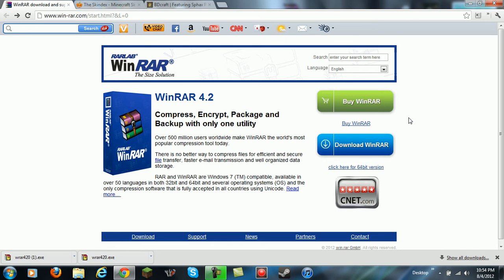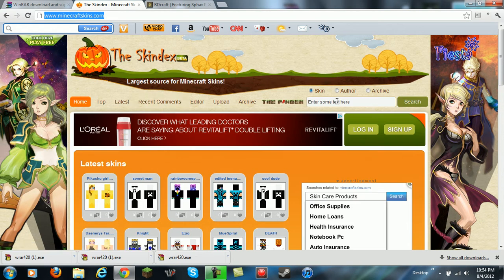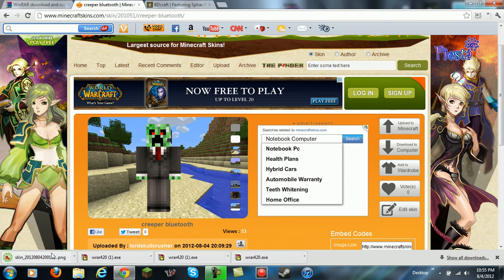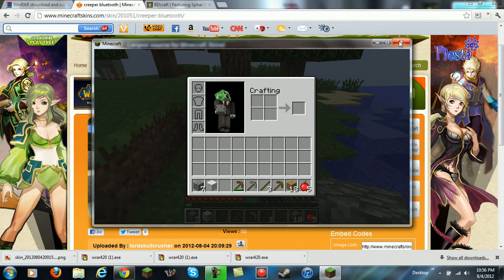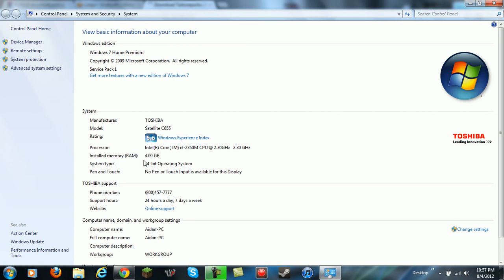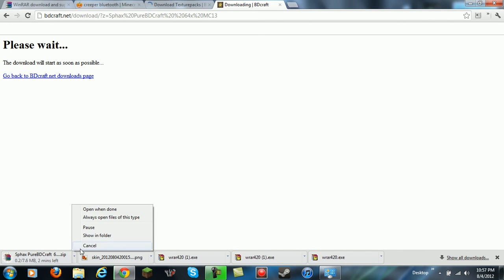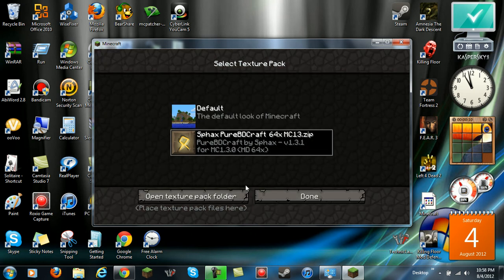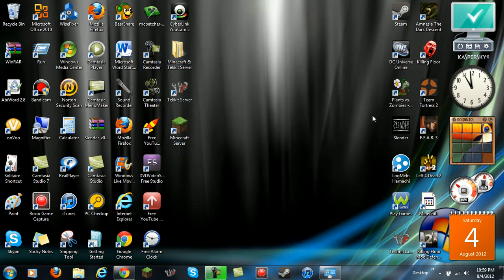How to Install a Texture Pack + Change You're Skin in Minecraft!